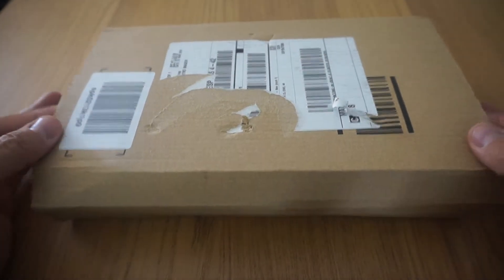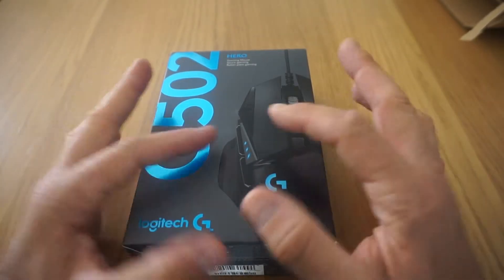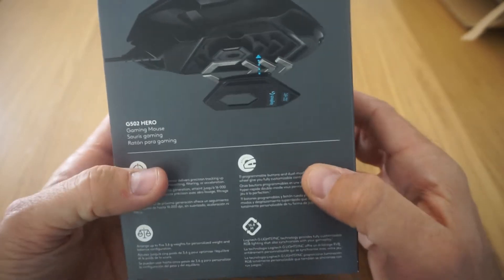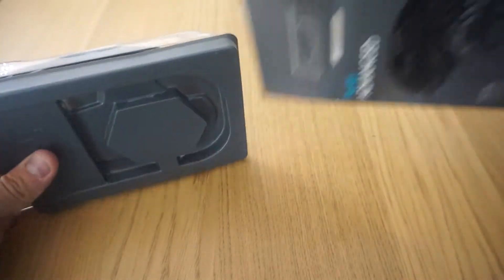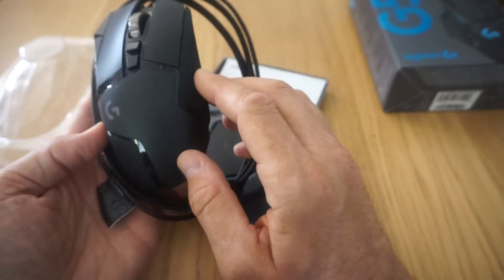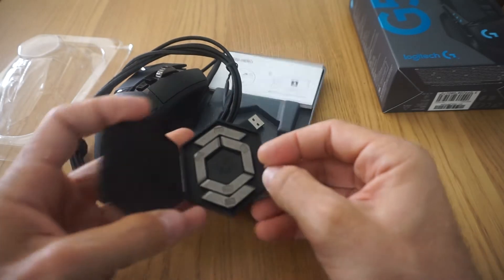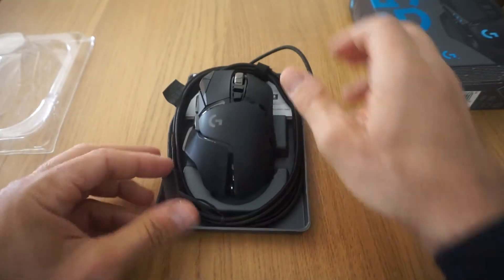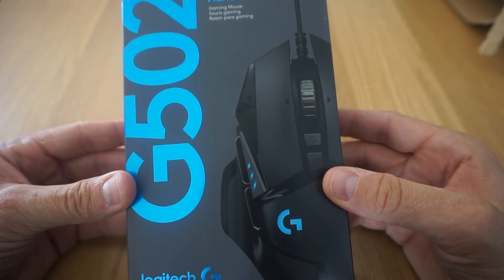Unboxing Logitech G502 Hero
Este ratón es crack, tanto si juegas como si pasas muchas horas delante del ordenador merece la pena. Palabra de SoundOn